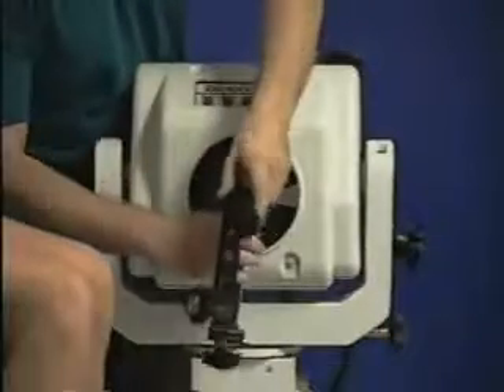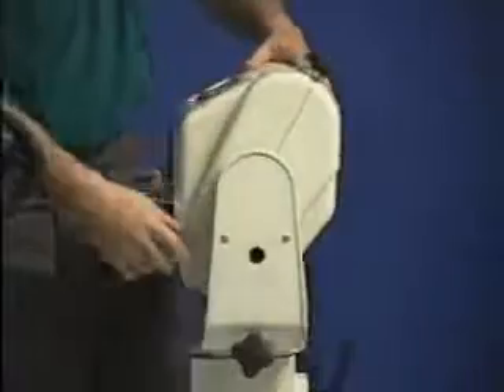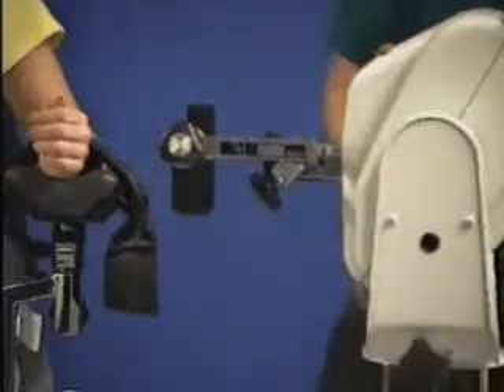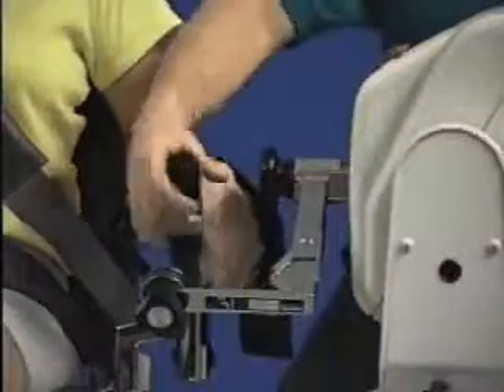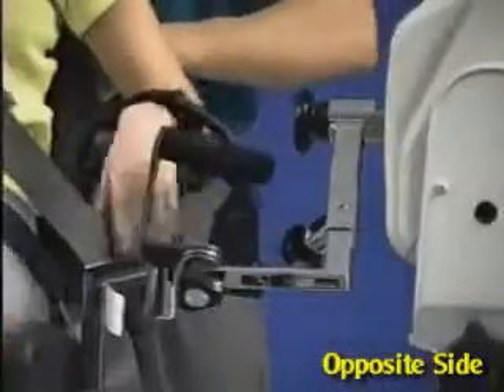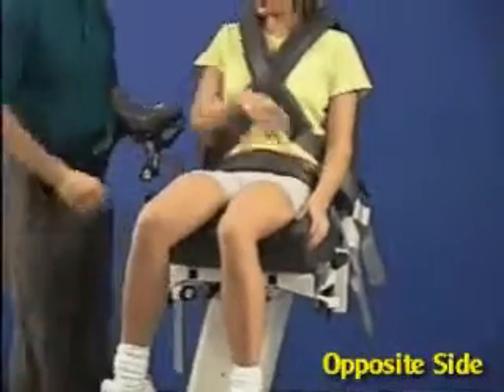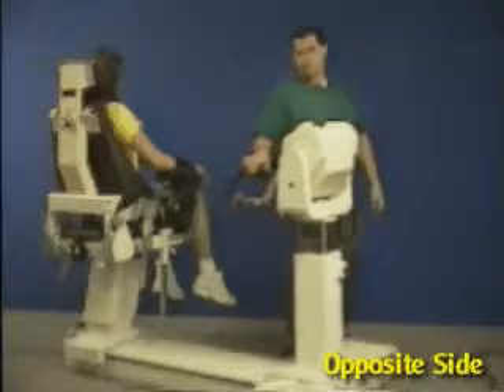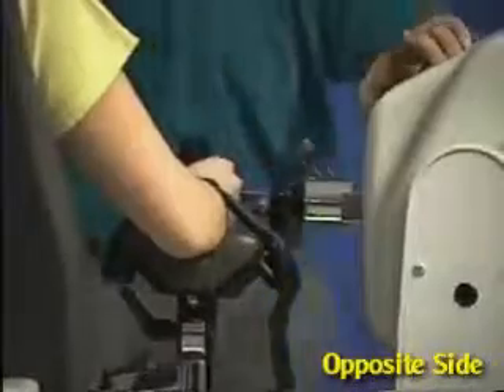Wrist - Radial/Ulnar Deviation and Extension/Flexion - Biodex Multi-Joint System Pro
Setting up and positioning the Biodex Multi-Joint System Dynamometer to perform wrist radial/ulnar deviation and extension/flexion exercises.